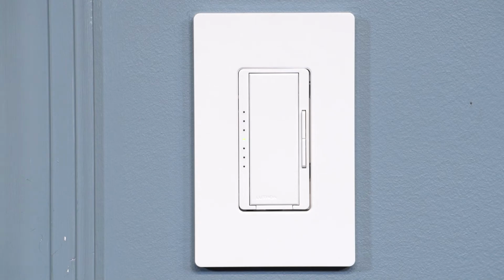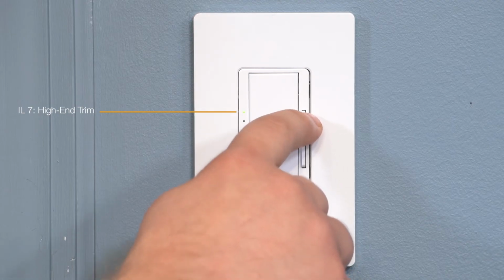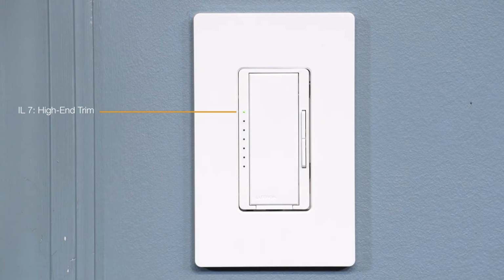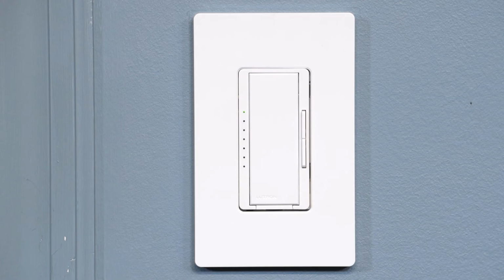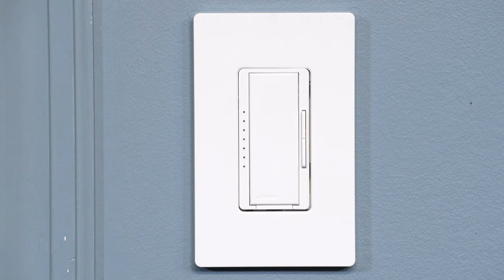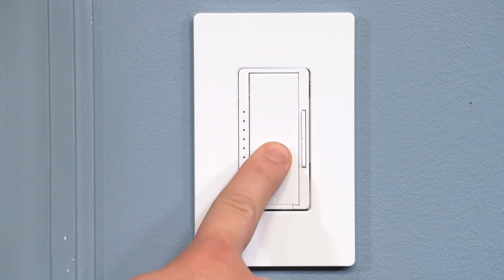Lutron Maestro Dimmer & Maestro Fan/Light Control: Adjusting the High-End Trim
Unlock the full potential of your home's lighting with our comprehensive guide on adjusting the high-end trim on Lutron Maestro Dimmers and Maestro Fan and Light Control! In this tutorial, we'll walk you through the simple process of fine-tuning the maximum light output to achieve your desired ambiance and functionality.

🔹 Understanding High-End Trim Adjustment
The importance of adjusting the high-end trim on your Lutron Maestro Dimmers and Fan/Light Control is to customize the maximum light output of your fixtures, ensuring optimal brightness for any task or activity.

🔹 Step-by-Step Adjustment Process
Follow our clear, step-by-step instructions to adjust the high-end trim on your Lutron Maestro devices. We'll show you how to achieve the perfect lighting balance with ease to brighten up your space for productivity.

🔹 Enhancing Ambiance and Comfort
Explore how fine-tuning the high-end trim can enhance the ambiance and comfort of your home. From maximizing visibility in high-traffic areas to setting the mood for entertaining guests, we'll help you create a lighting environment that suits your lifestyle.

*For help installing a Maestro dimmer, check out this video for single pole:* *and this video for multi-location:*

Transform your home's lighting with Lutron Maestro Dimmers and Fan/Light Control and experience the ultimate control and customization. Watch our video now and take your lighting to the next level!